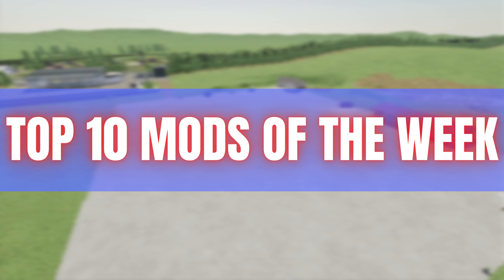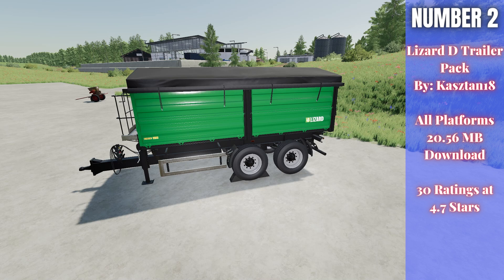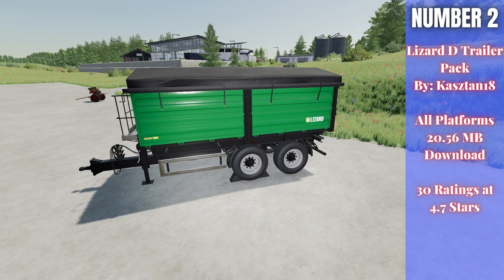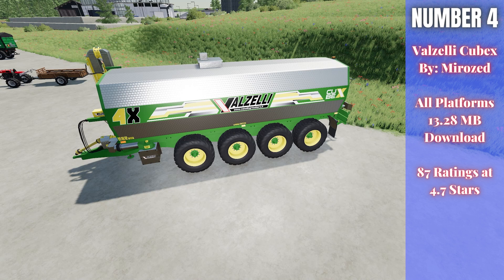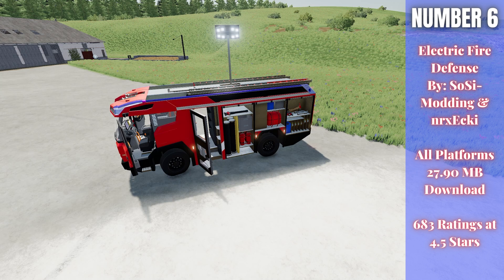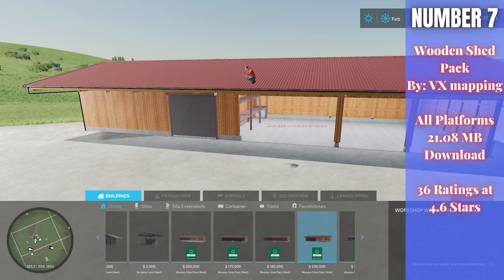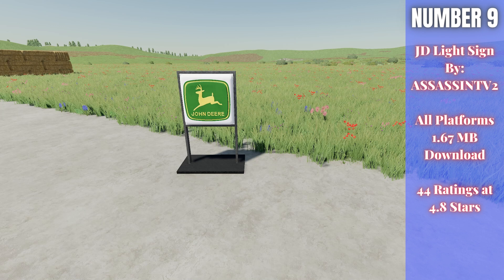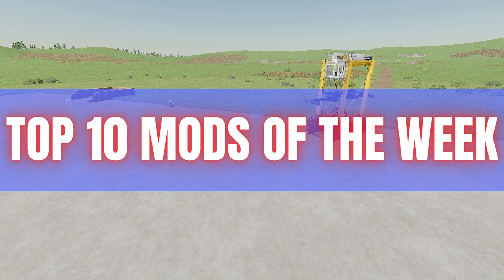TOP 10 MODS OF THE WEEK - Farming Simulator 22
These are the top 10 mods of the week for Farming Simulator 22.